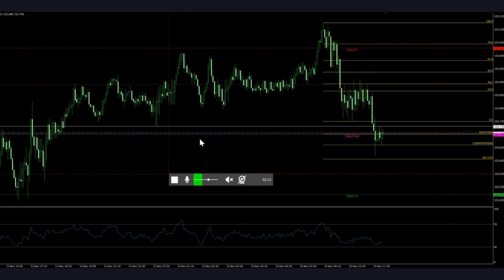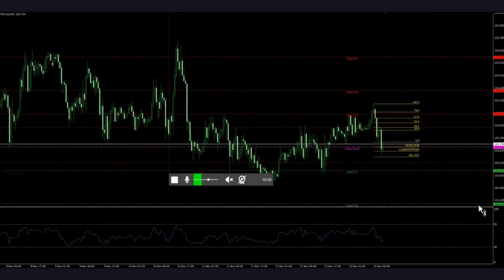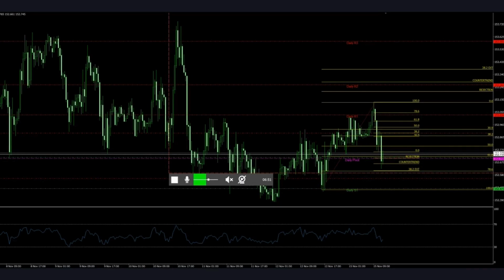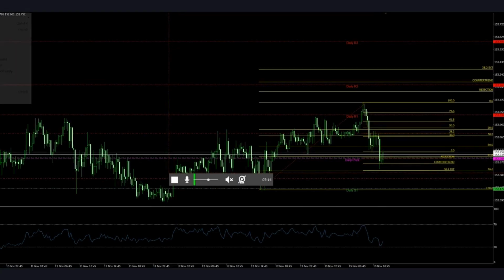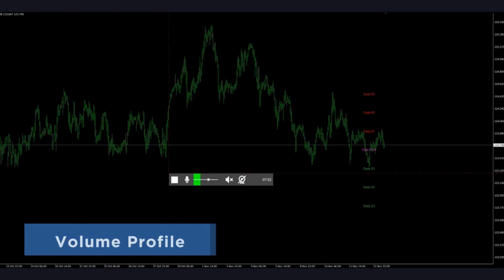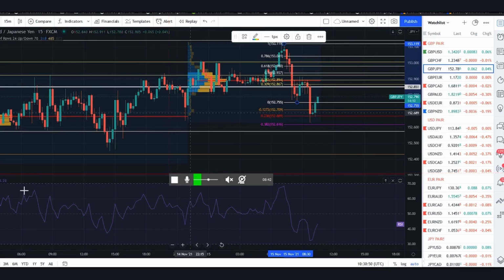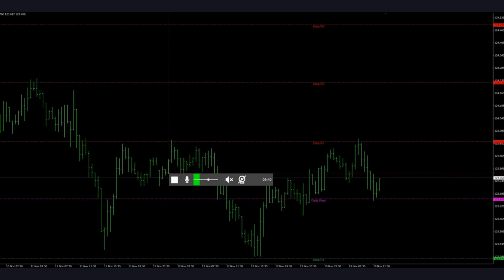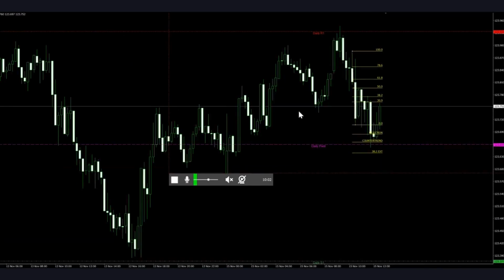9/19 Corrective Strategy - Pivot Points for Day Trading